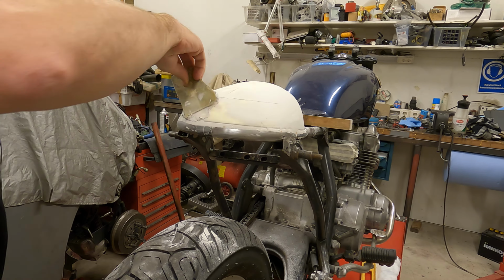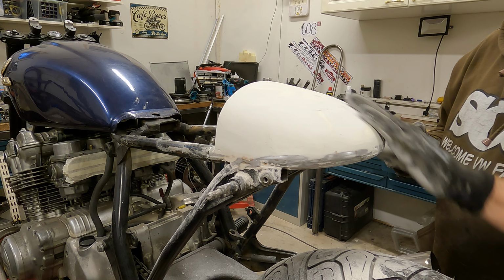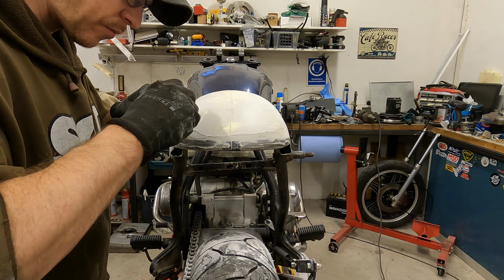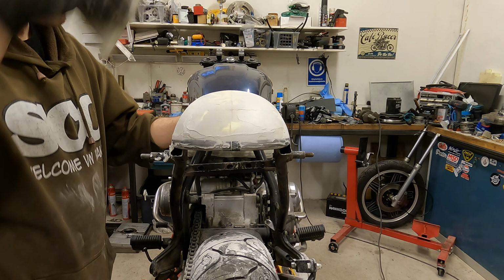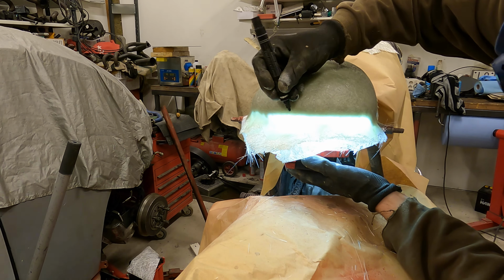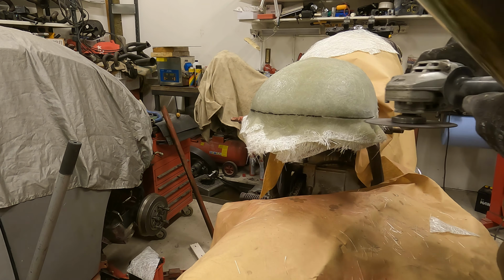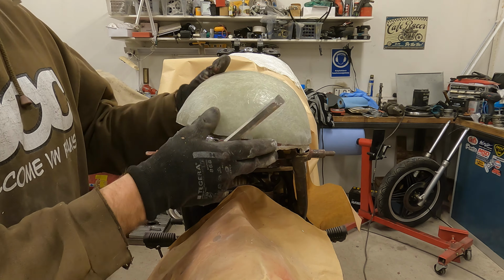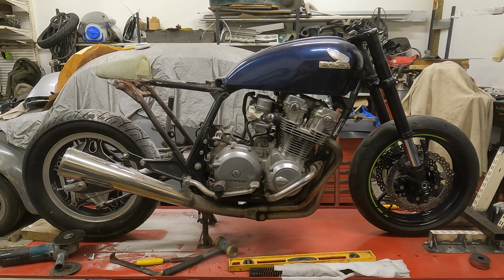Cafe Racer build - 1983 Honda CB750 Ep9 - Rear hump fiberglassing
Today in 1938 Honda CB750 Cafe Racer build, I'm doing my first ever fiberglass job. I will create mold from fiberglass for rear hump.